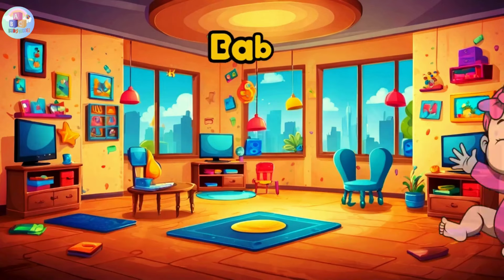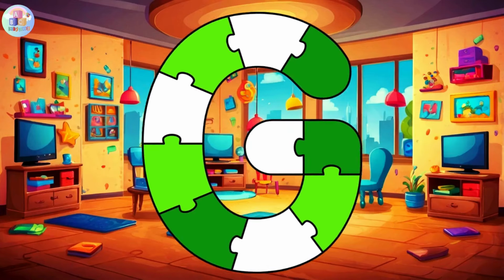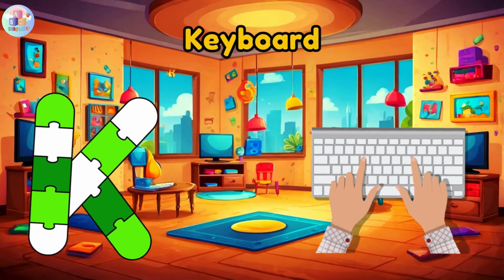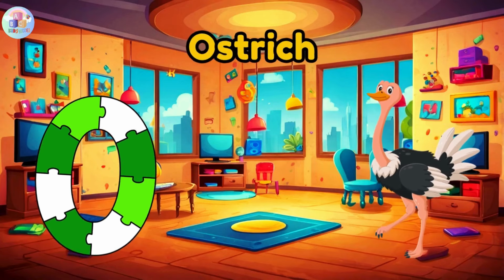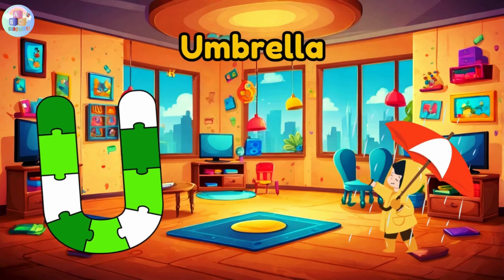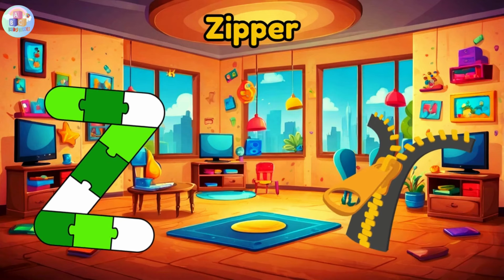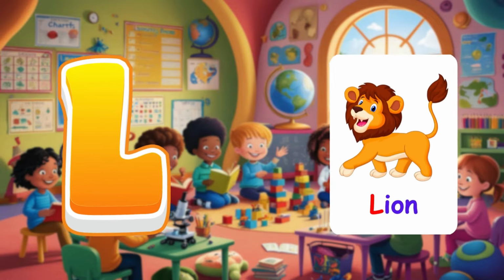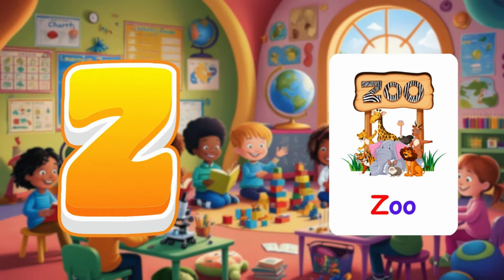ABCD | ABC Alphabet Song | ABCD Alphabet Rhymes for Nursery Kids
ABC Song's for baby's , Nursery rhymes | phonics song

From ABC Kids Buddies

ABC kids Buddies